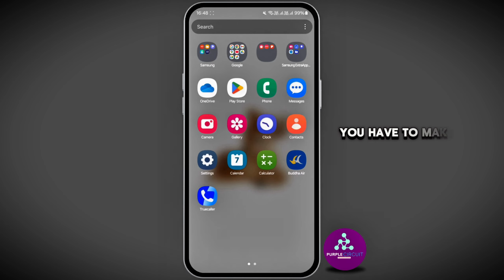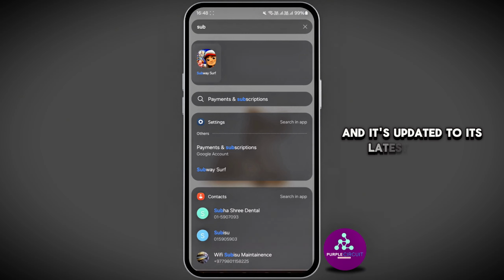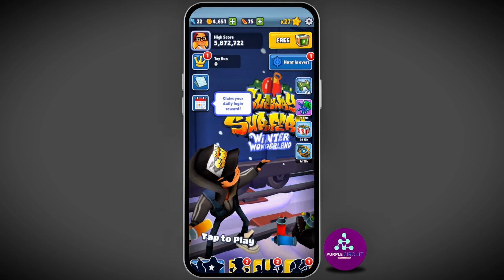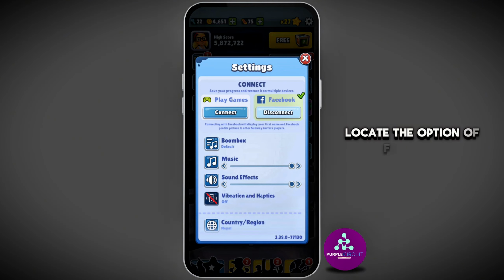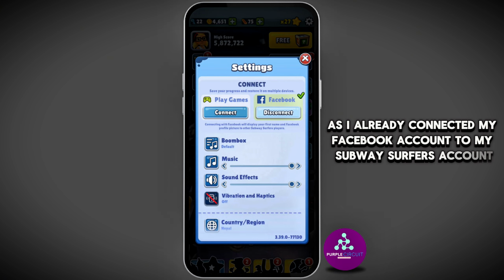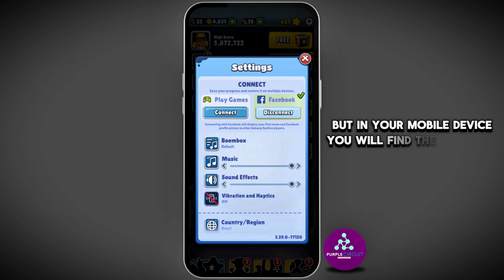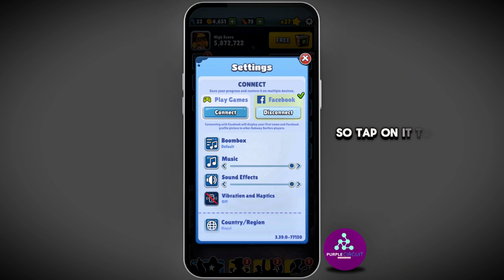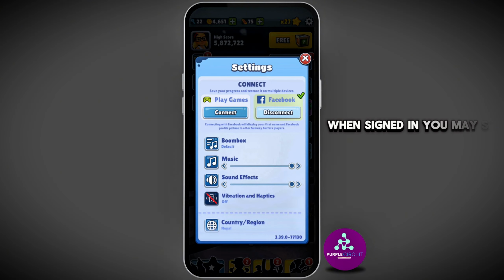How To Connect/Link Your Subway Surfers Account To Facebook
How To Connect/Link Your Subway Surfers Account To Facebook | Quick Guide

Want to sync your Subway Surfers progress with Facebook? In this short tutorial, we’ll show you **how to connect your Subway Surfers account to Facebook** for easy progress saving and access across devices.

In This Video:
- Navigating to the account settings in Subway Surfers
- Linking your game account to Facebook
- Benefits of syncing with Facebook